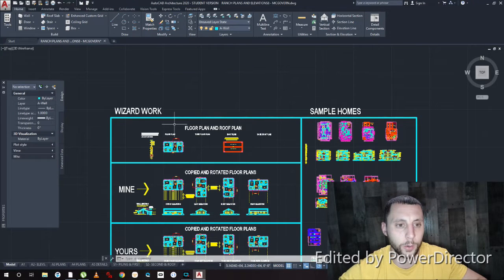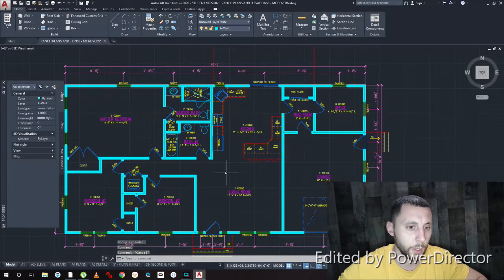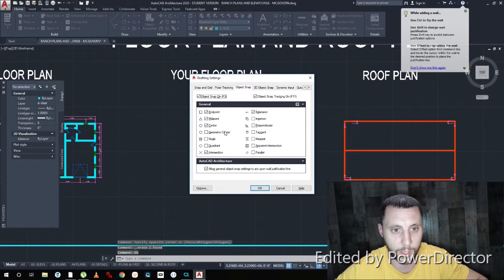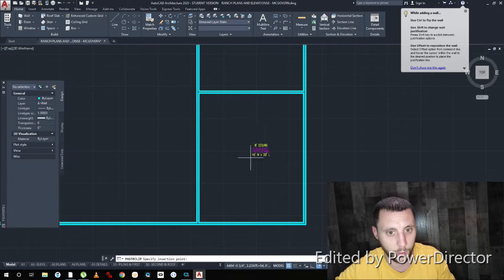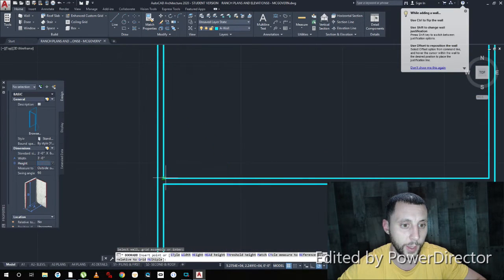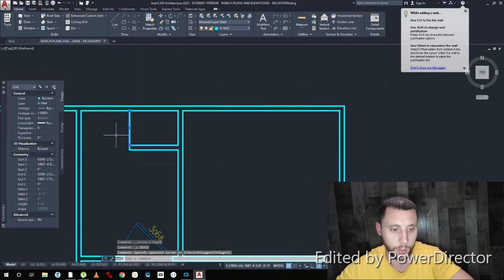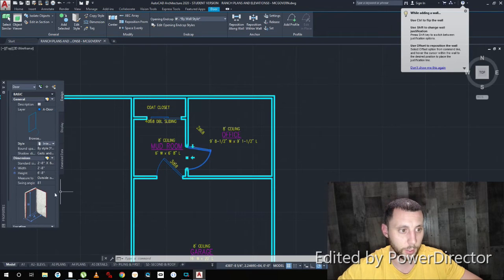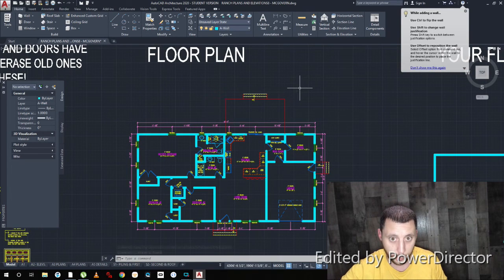BEGINNER AutoCAD Architecture 2020 / 21 / 22| FLOORPLANS WALLS WINDOWS DOORS